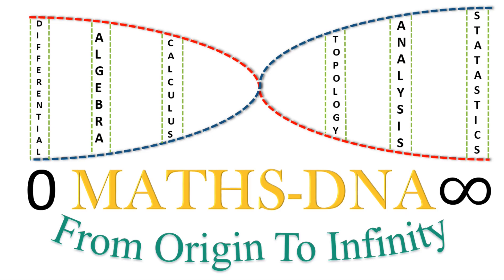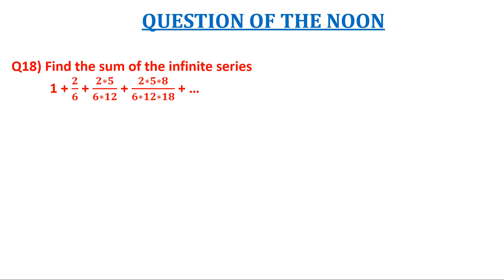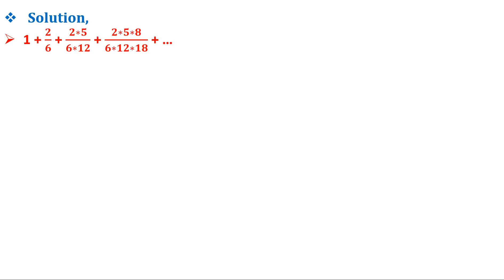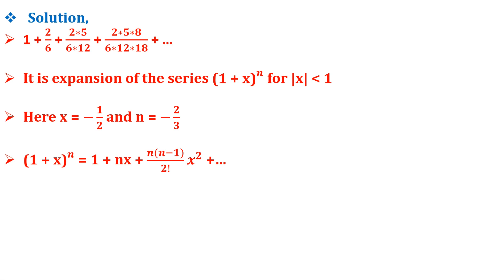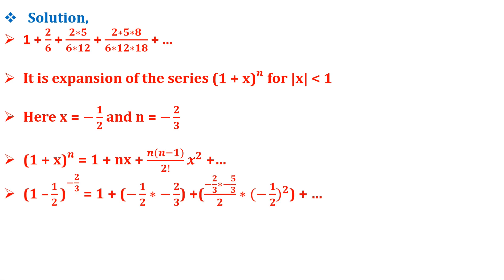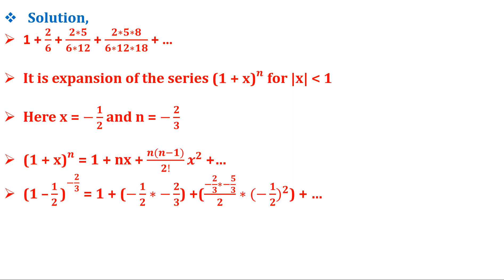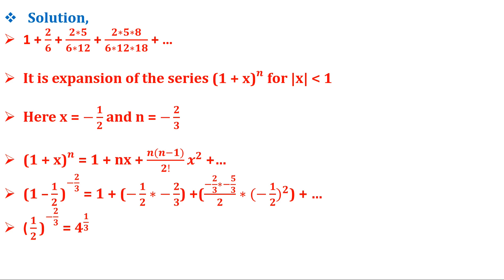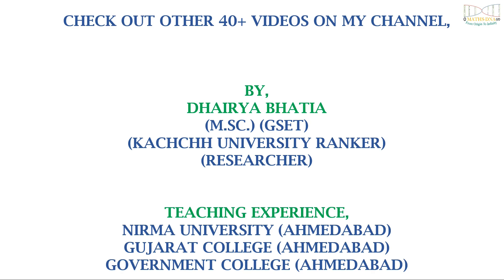QUESTION - 18 | SUM OF INFINITE SERIES | CSIR-NET | SLET | GATE | IIT-JAM | NBHM | NBHM P.Hd.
(M.Sc.) (GSET)
(KACHCHH UNIVERSITY RANKER)
(RESEARCHER)